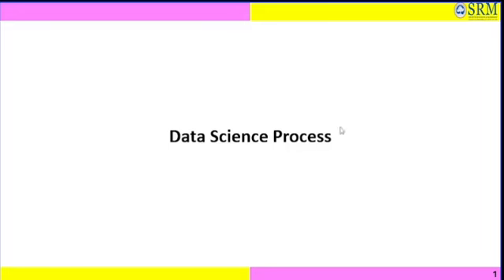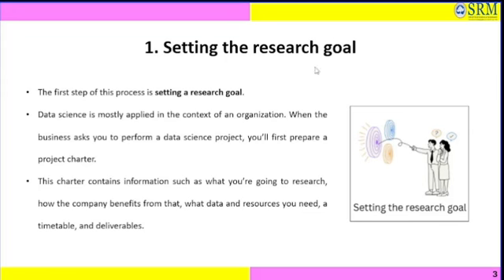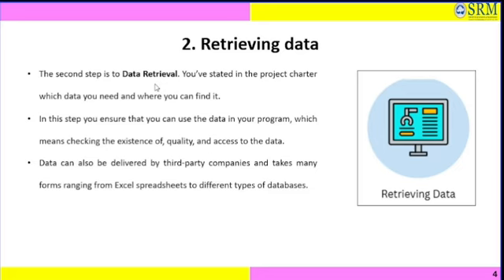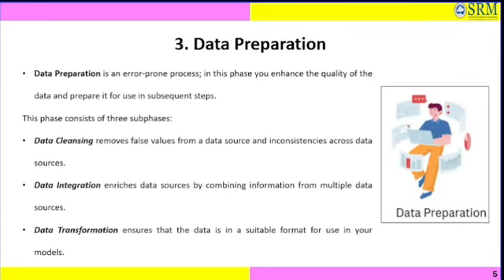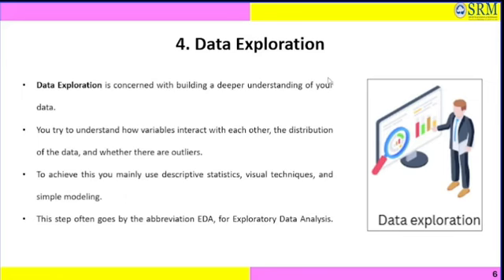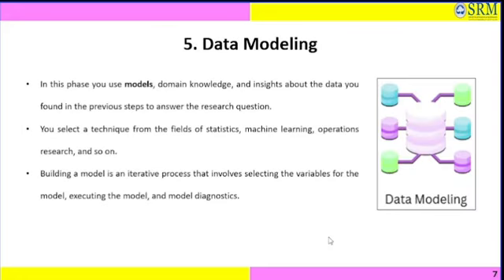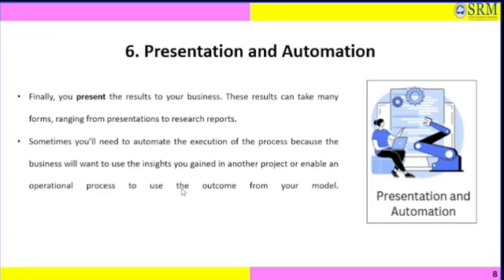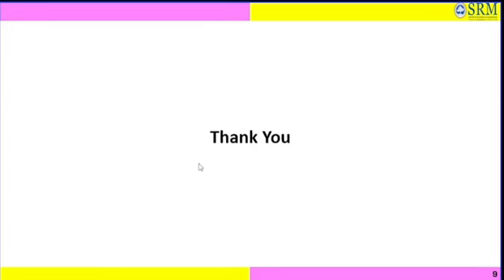1.3 Data Science Process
Dive into the world of Data Science with  Exploring data using Data Science Process ! 🌟📈 In this video, we’ll explore how Data Science Process simplifies the process of creating informative and attractive statistical plots in Python.

What You’ll Learn:
• Setting Research goal
• Data Preparation
• Data Exploration